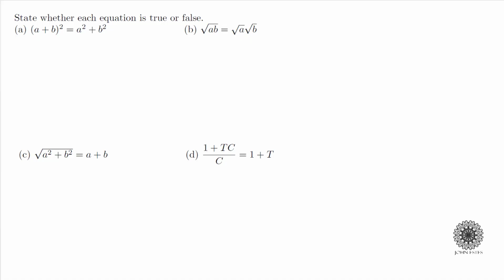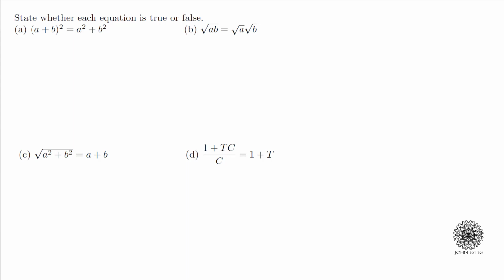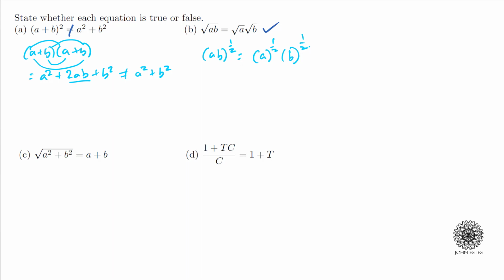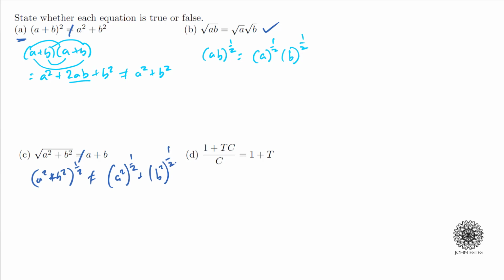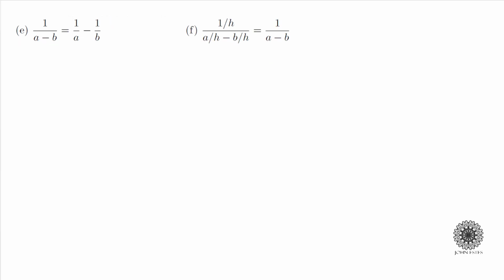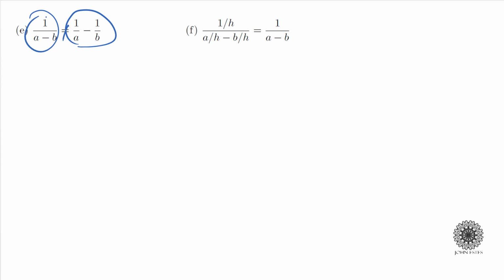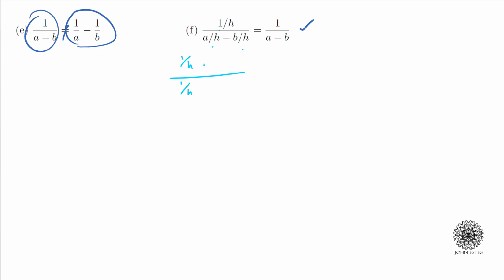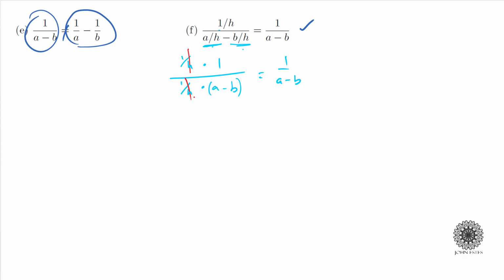Are These Algebraic Truths?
Here we discuss some common issues that arise in algebra. Being familiar with such truths and falsehoods helps improve a student's understanding of algebra.

Table of Contents:

00:00 - Introduction
00:18 - Part (a)
01:01 - Part (b)
01:22 - Part (c)
01:55 - Part (d)
03:15 - Part (e)
03:43 - Part (f)
04:32 - Algebra is Not Magic